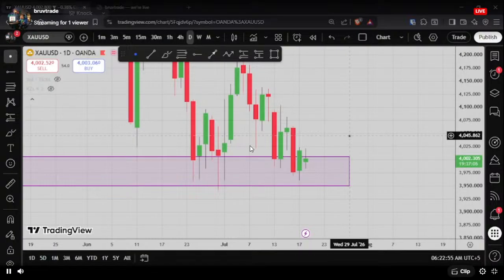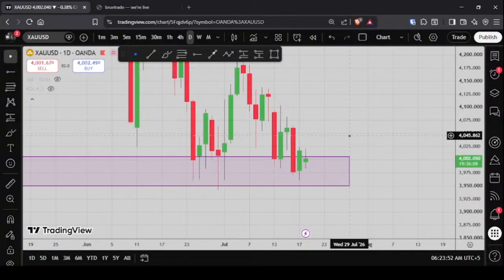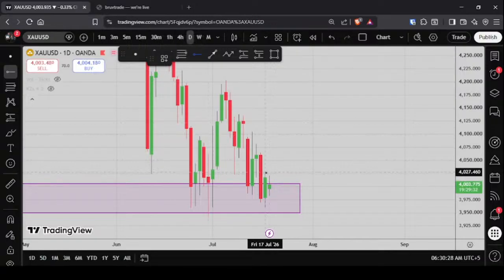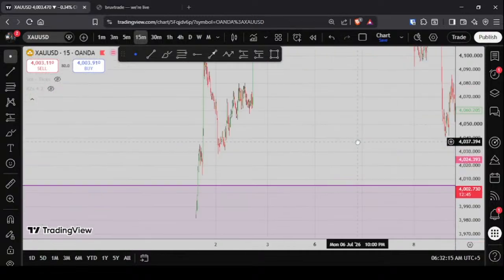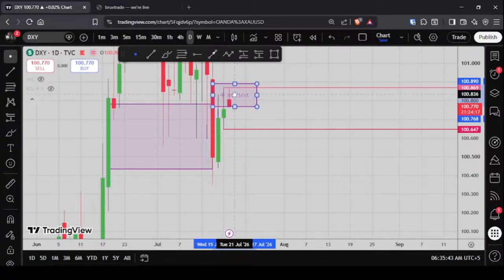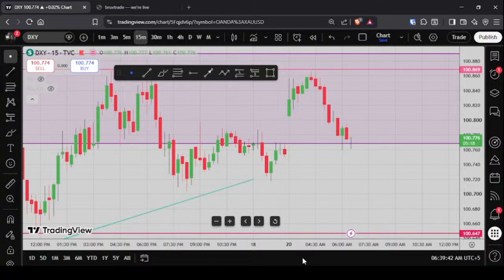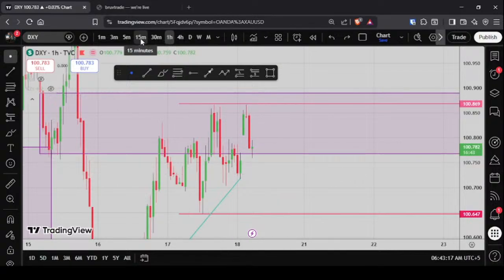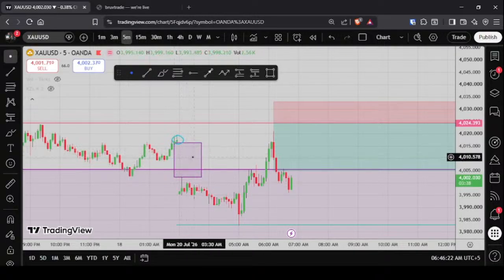DAY 5 | Learning how to trade | Gold & DXY Analysis | Livestream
XAUUSD Analysis Monday-Friday on Kick, Twitch & YouTube.

We are on other platforms aswell!